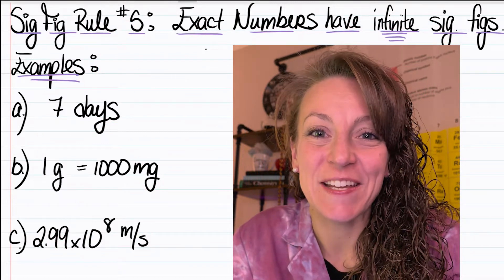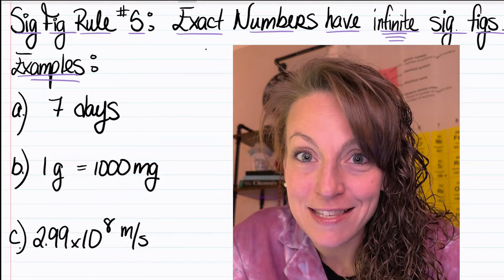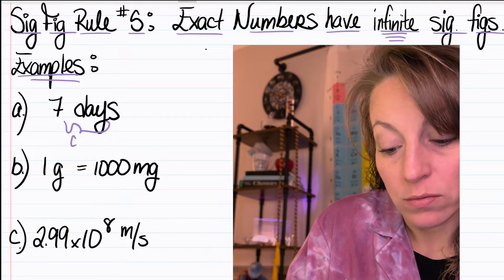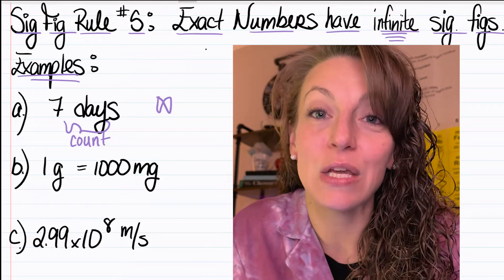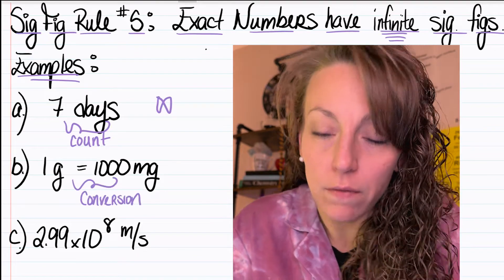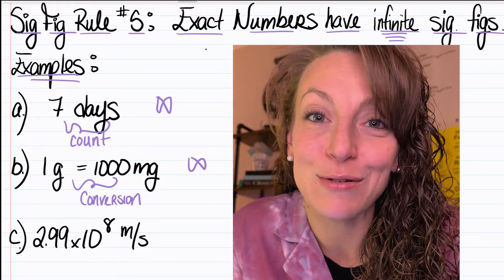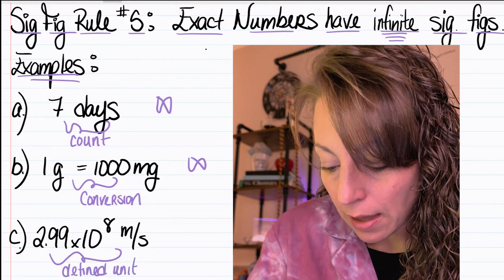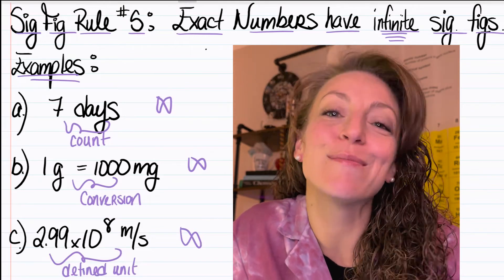To Infinity and Beyond ∞ No limit to Sig Figs Here!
Significant Figures & Exact Numbers…

A count, conversion factor, or defined unit are considered to be an exact number. Since these are not obtained using a messing device, they are said to have an infinite number of sig figs. In other words, they will never limit the number of sig figs in an answer when they appear in a calculation.